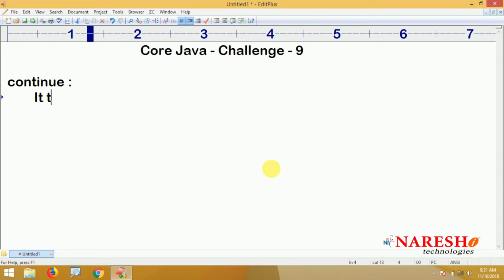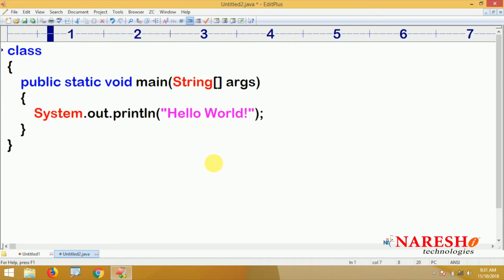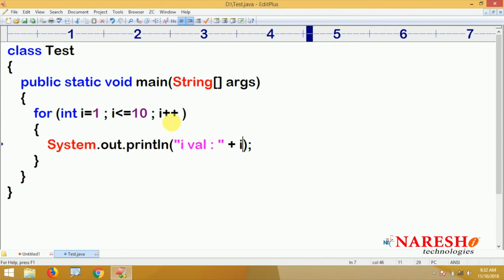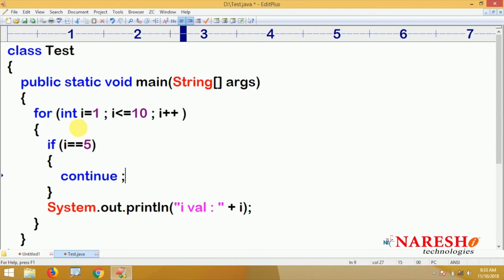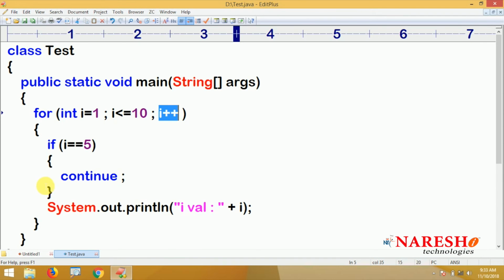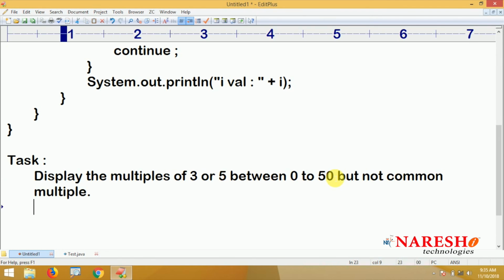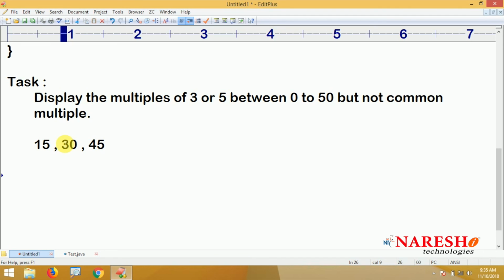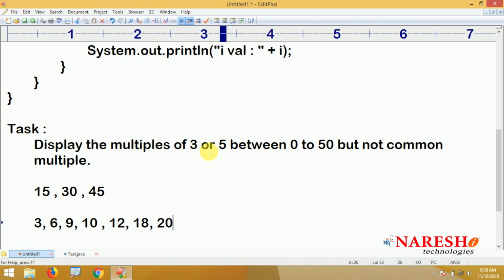Core Java Programming Challenges #9 | Coding Challenges | Naresh IT